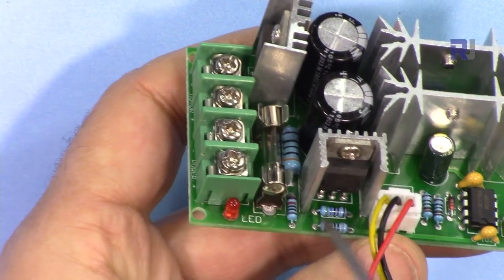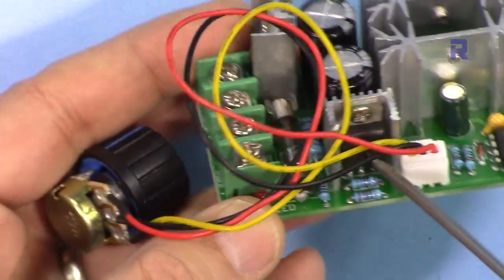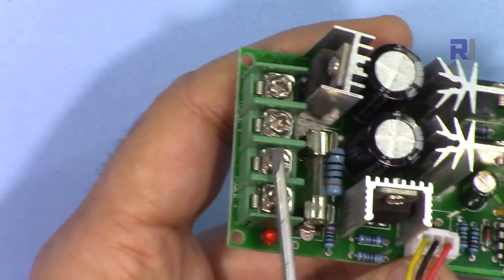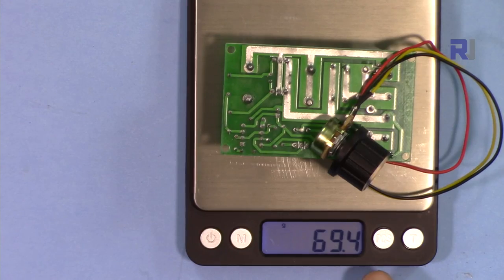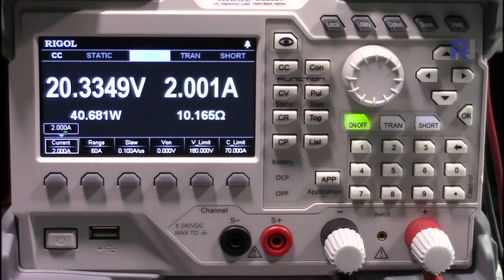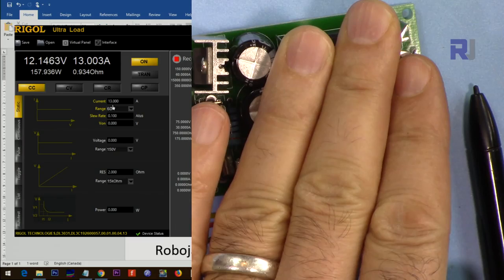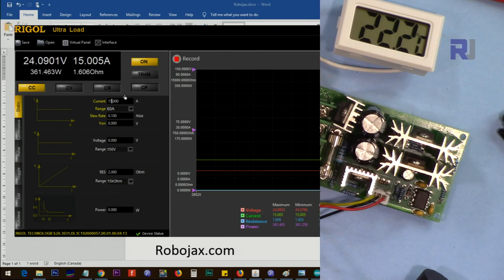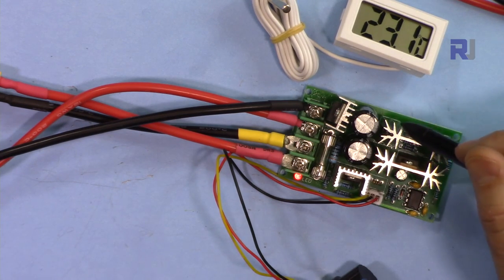Review of 20A DC 10-60V PWM Motor Speed Controller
This is full review of this  DC 10-60V PWM  Motor Speed Controller. All components have been explained. Motor is tested and then full current tested on 5A, 10A, 15A and 20A have been done.

Jump to different section of video by clicking of the time :
00:00 Start
00:30 Introduction
05:53 Testing with motor
07:29 Higher Current Tests
13:17 Conclusion remarks

Amazon USA
Amazon Canada
All countries

Banggood or UNO board